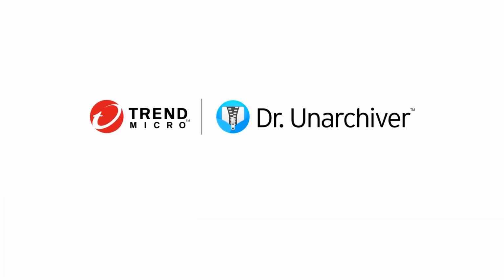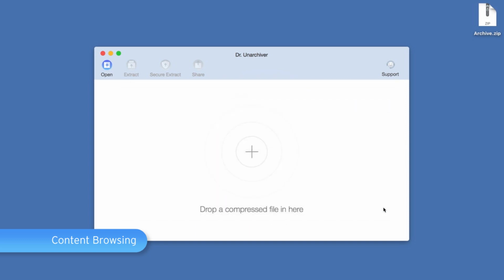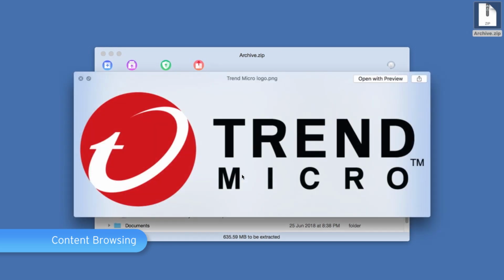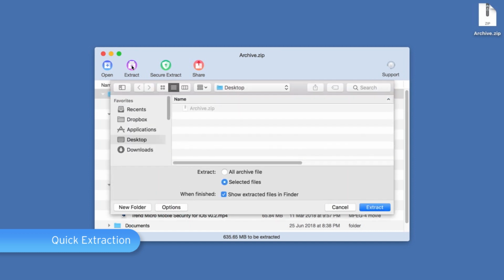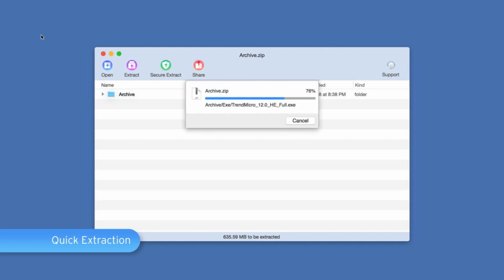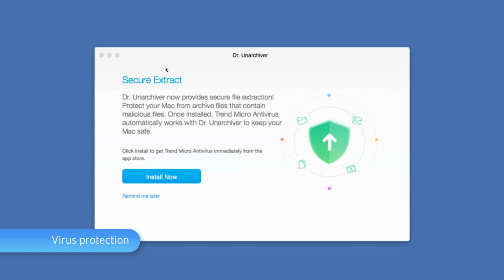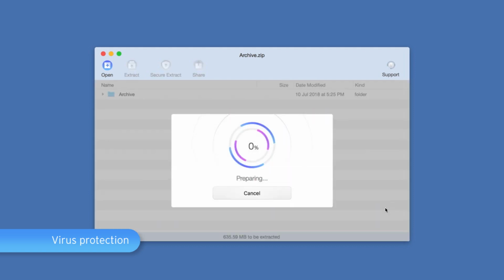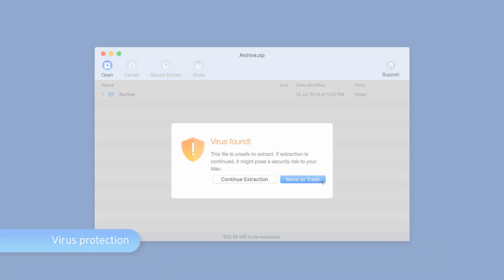How to extract files - Dr. Unarchiver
Welcome to this tutorial for Trend Micro Dr. Unarchiver. In this video, we’ll teach you how to use Dr. Unarchiver to preview and extract your archives.

Trend Micro Dr. Unarchiver is a free Mac decompression tool that supports the most-used archive formats, while providing a security scan option to check your archives for viruses or malware before extracting them.